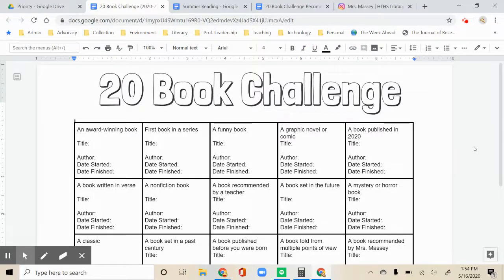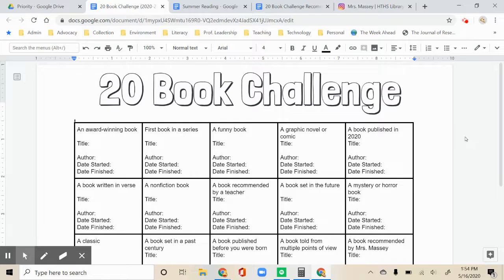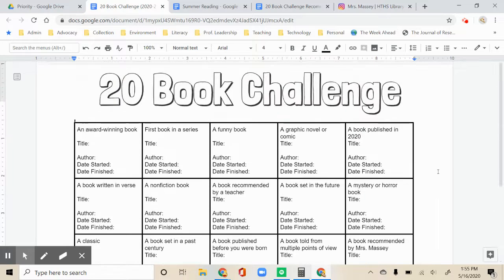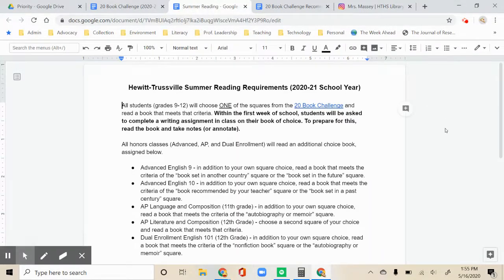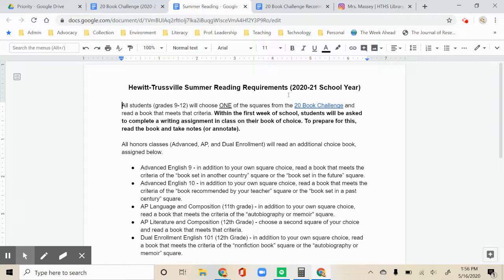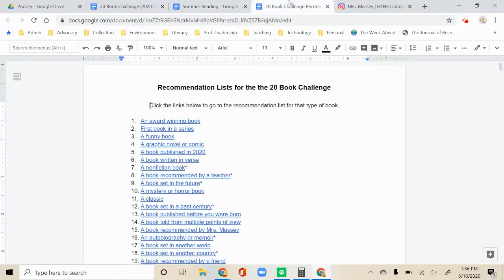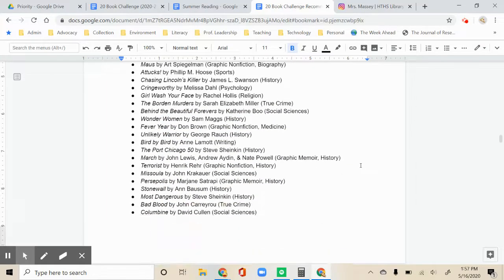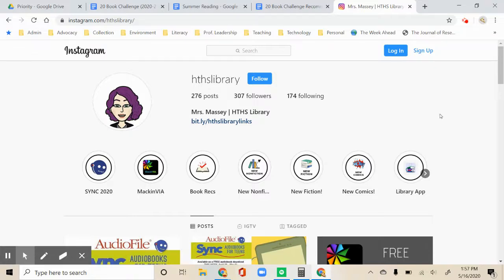Summer Reading - General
Mrs. Massey explains details on the 2020-21 summer reading assignment and the new 20 Book Challenge for Hewitt-Trussville High School.